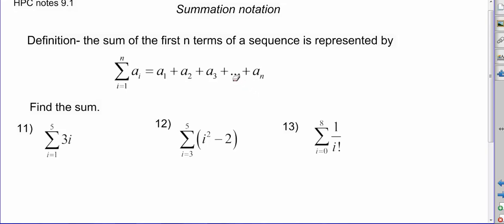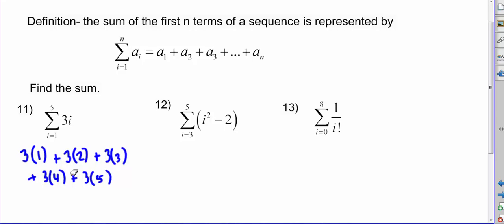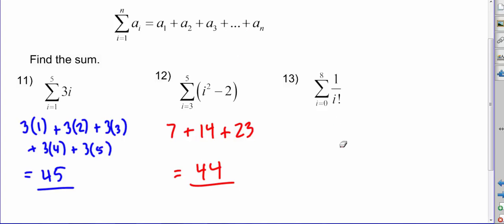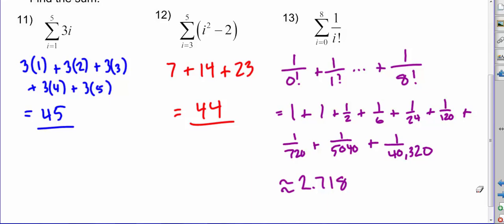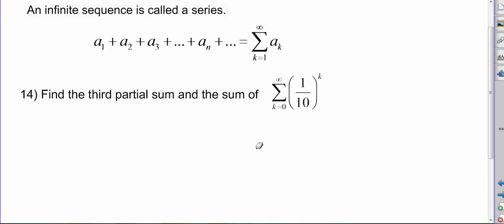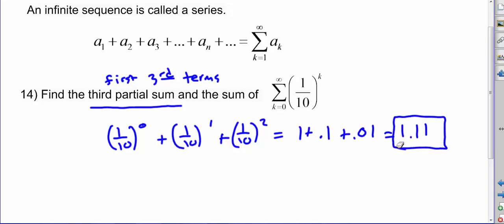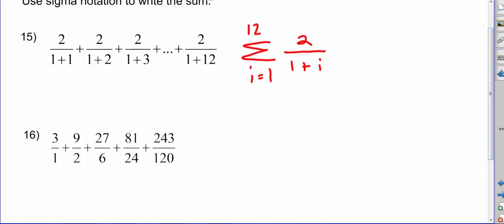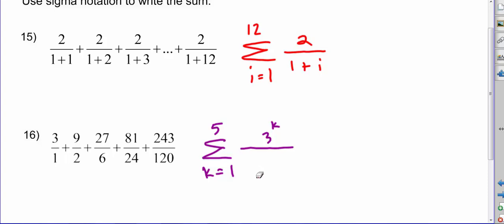HPC Lesson 9.1 part 2